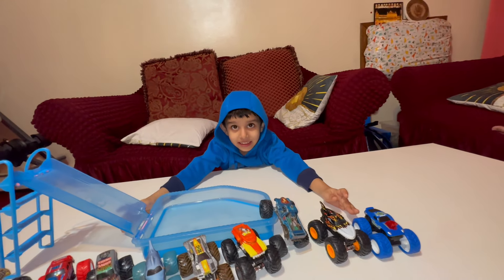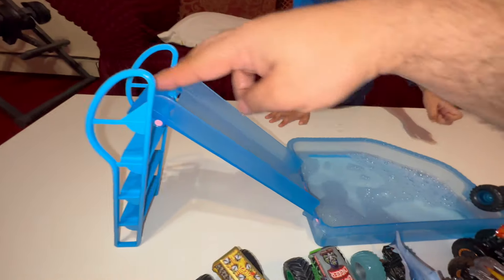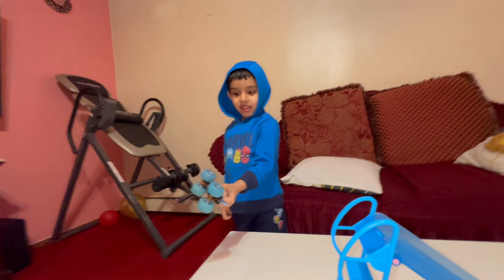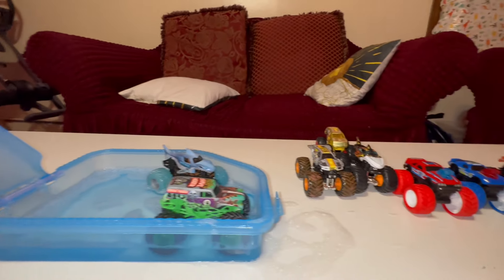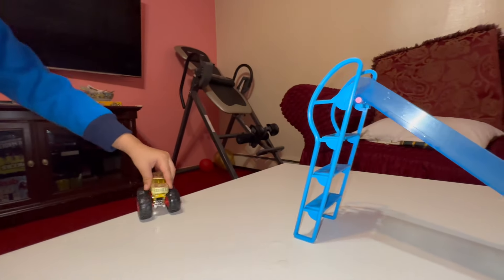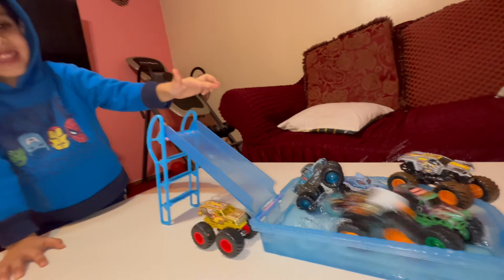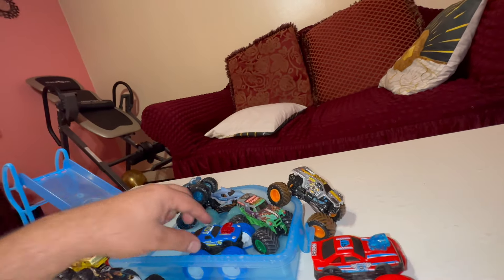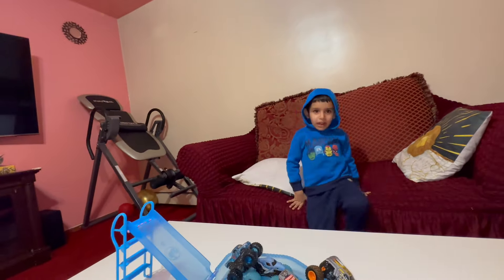TOY Monster TRUCK pool SPLASH